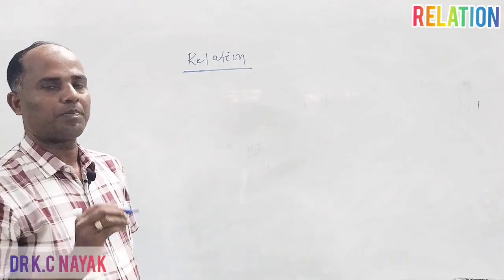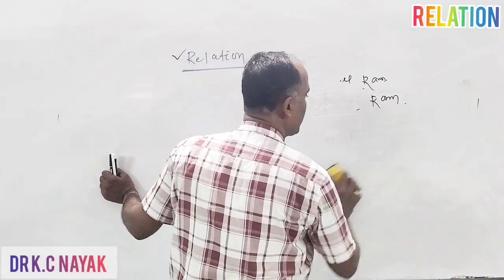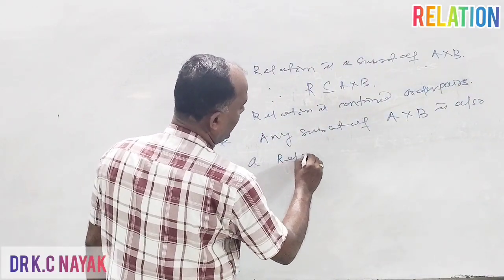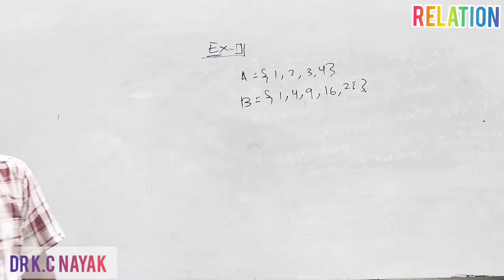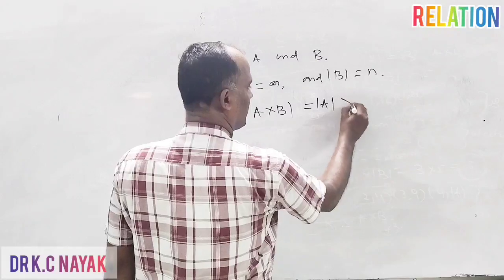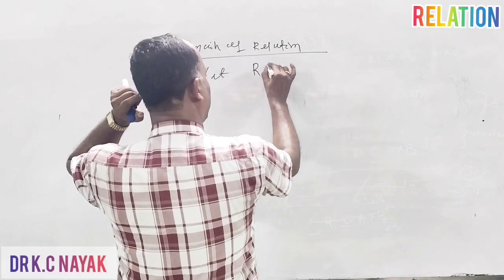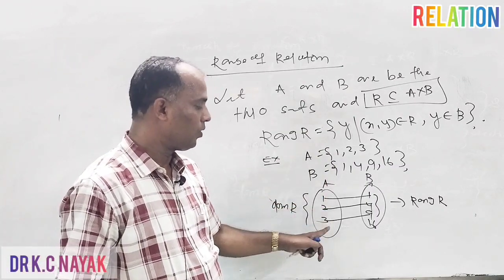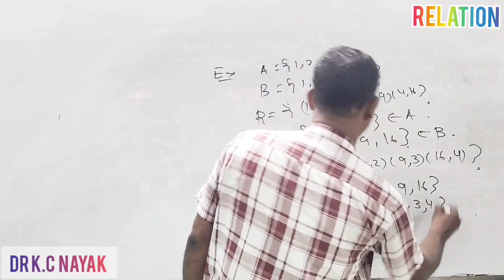RELATION AND FUNCTION | DOMAIN ,RANGE AND INVERSE RELATION | CBSE | ICSE | NCERT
public exam english
relations and functions class 12 one shot
relations and functions class 12 ncert
class 12 relations and functions
relation and function class 11
function
maths
class 12 maths relation and function
english live
public exam
public exam revision
exam winner english
math
english free live
plus one
+1
english complete revision
class 11 english
english
english +1 chapters
plus one exam
exam winner plus one live
plus one public exam 2023
+1 english
public exam +1
plus one exam winner
exam winner live
english revision
english exam
plus one english
plus one public exam
relation and function class 12 in hindi
exam winner plus one
exam winner
aspn classes
relations and function
relation function
maths class 12 chapter 1
relations
class 12
class 12 maths
things around us
relations and functions in one shot
relation & function
class 12 math
roshni mam
learnohub science
science experiments easy
relations functions examfear
relations functions learnohub
science experiment
relation function class 11
relation and function class 11 in hindi
relation function in one shot
relations functions class 11
relations and functions in hindi
science experiments
relation 11
function 11
संबंध एवं फलन प्रश्नावली 2.1 का हल
ch 2 sambandh evan phalan
संबंध एवं फलन
aspn class
aspn
magnet brains
unacademy
equivalence relation
equivalence relations
science experiments to do at home
easy science experiments
functions
reflexive relation
jee main/advance
equivalance relation
transitive relation
symmetric relation
functions explanation in tamil
relations and functions grade 12
class 12 chapter 1 introduction
relation

inverse of a function
composite numbers
one-one correspondence or bijective function
many to one function
identity relation
empty relation
class 12 maths tips and tricks
sana mam vedantu malayalam
vedantu malayalam
plus one maths
plus two
mathematics
sana ma'am
plus two maths
+2 maths
12
relations and functions discrete mathematics
function mapping
types of function
math's relations and functions
composition and inverse of function
inverse functions
even and odd
onto and one to one
operations on functions and composition of functions
definition and examples of functions
definition and examples of relations
comi
maths tutorials
maths comi tutor
region of relation and premises
iit jee maths
sambandh aur falan
relation introduction
relation and function jee 2024
jee maths 2024
relation and function iit jee
relation and function 12th
ch relation and function class 12
relation and function in hindi
relation and function jee main
relation and function jee
relation and function maths
relation and function mcq
trending shorts
yt shorts
mapping and function in mathematics
relation and function class 12 unacademy
relation and function class 12 nexa classes
relation and function class 12 ncert
relation and function one shot
relation and function class 12 exercise 1.1
relation and function grade 8
relation and function class 11 one shot
relation and function class 12 one shot
relation and function for jee
aspnclasses
mapping and function in bsc classes
class xii relation and function
relation and function question
v math
relations and functions important questions class 12
surjective functions
bijective functions
injective functions
easy math trick
jee maths shortcut trick
jee maths
on to function
one one functions
relations and function trick
class 12th chapter 1
roster form of a set
class-12 maths relation and function hand written notes pdf
class 12 maths notes
class 12 maths hand written notes
handwritten notes class12 math
relation and functions notes
relation and functions notes pdf
class 12 relation and function notes pdf download
relation & function class 11 maths chapter-2
maths chapter-2 class 11
relation function ncert maths
equivalence relation examples
equivalence relation definition
discrete mathematics equivalence relation
smallest number of equivalence relations
equivalence relation questions
questions of equivalence relation
equivalence relation gate question
smallest equivalence relation
equivalence relation conditions
equivalence relation discrete mathematics
equivalence relation in discrete mathematics
relations and functions introduction
introduction to relations and functions
class 11 relations
what is cartesian product
relations and functions by fayaz gani
relation and functions class 11th
relations and functions jee main